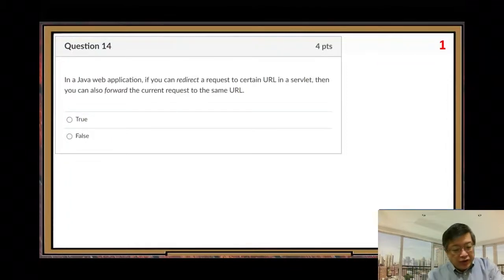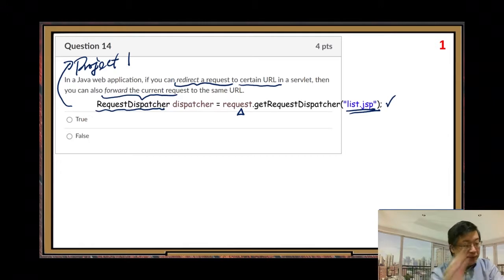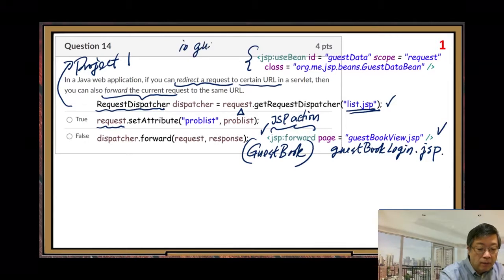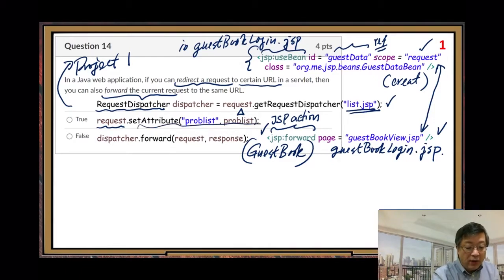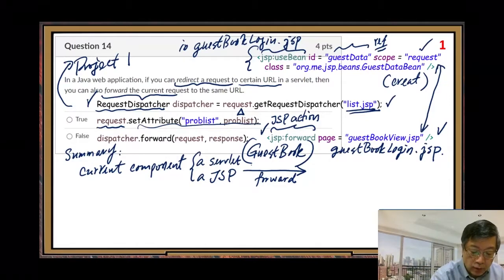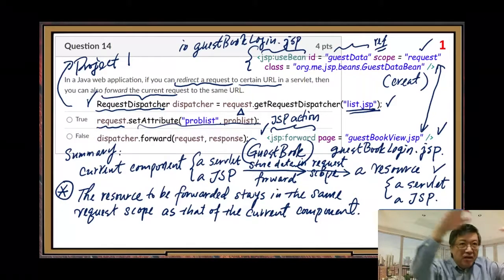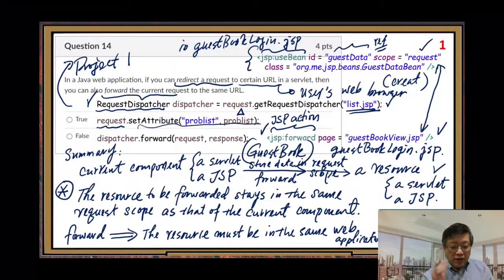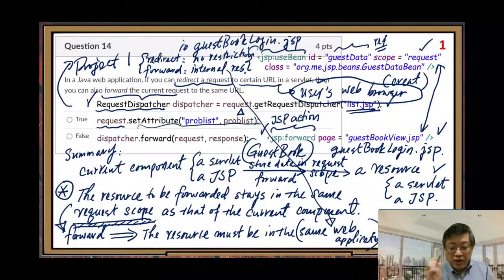PCS4010FS21M4B3_RedirectForward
This video is for teaching at UMSL:  CS4010,  Fall 2021,  Module 4,  Part B.3  Compare Redirect and Forward  (HW1Q14)